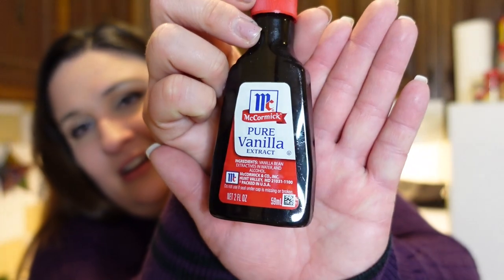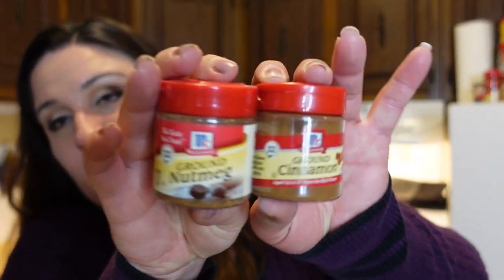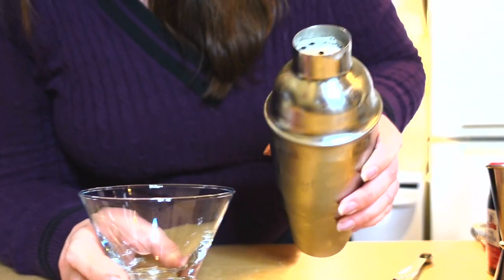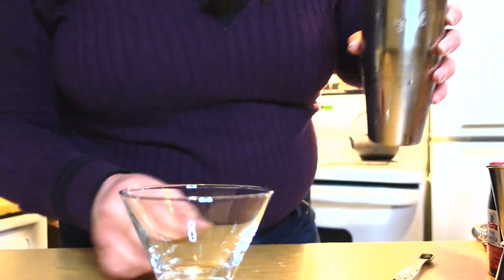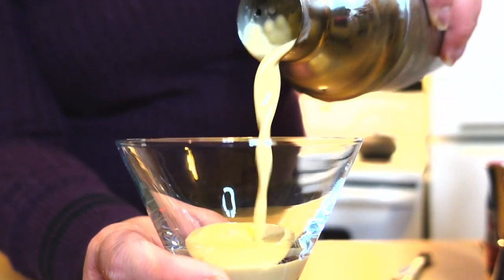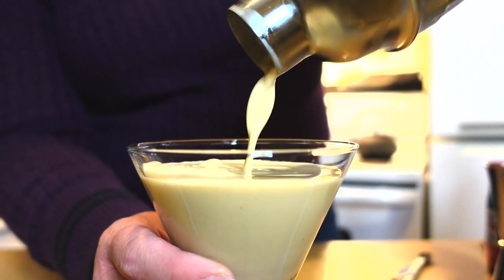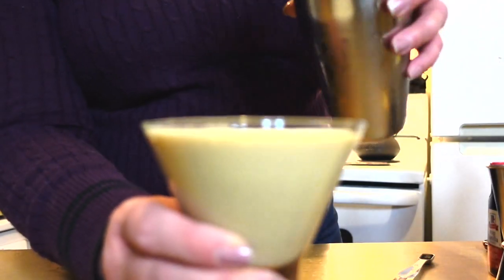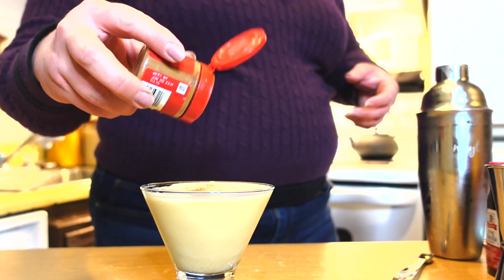Autumn Becomes Me Vlog | Christmas Eve Eggnog Espresso Martini Recipe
Happy Holidays!!! In this Autumn Becomes Me episode, I will show you how to make an Eggnog Espresso Martini. It's sweet and creamy without any hint of alcohol but it is a powerful drink. So if you're looking to wind down after all that shopping and gift wrapping, this drink is for you!

I wish you a very happy holiday and I'll be back on right before the New Year for one last episode before 2023 so be sure to like and subscribe and hit that notification button so you don't miss an episode! Talk to you later!
-Heather Autumn